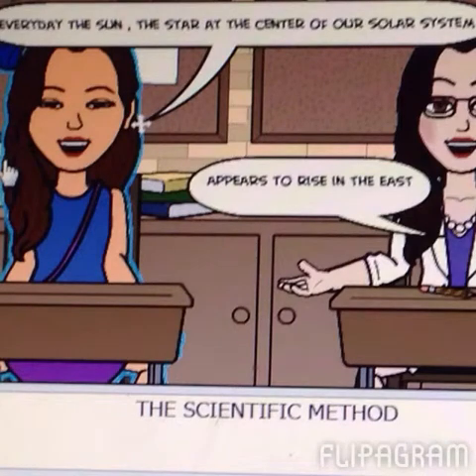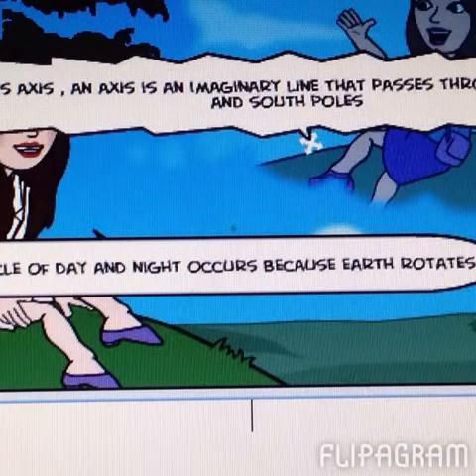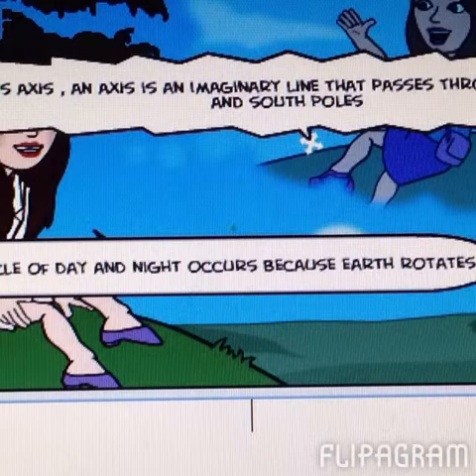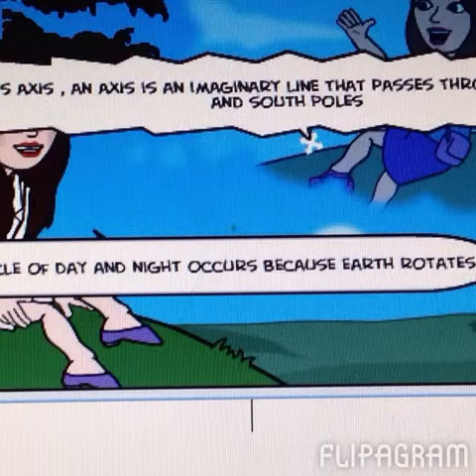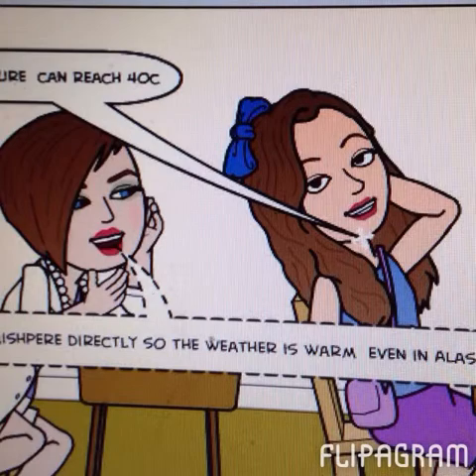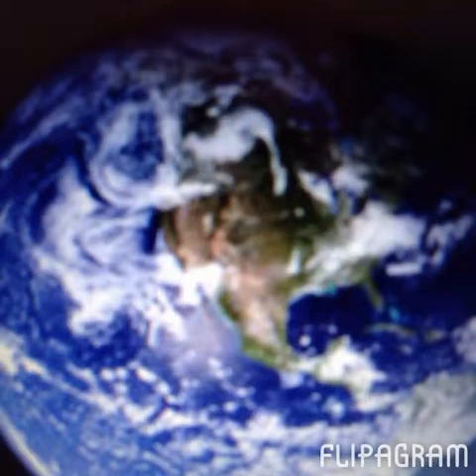It's fun when u film it ~ earth's scientific fun !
Plz no hater comments